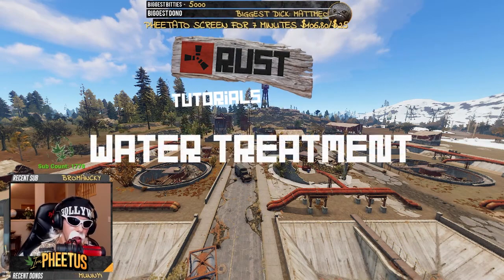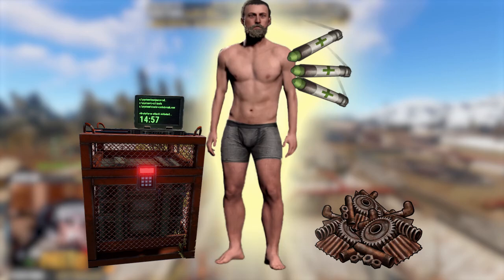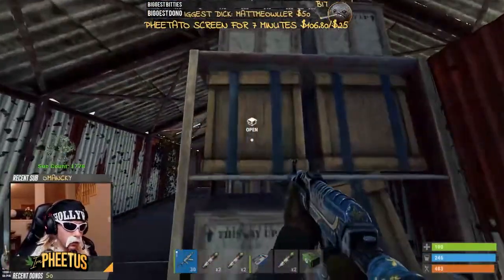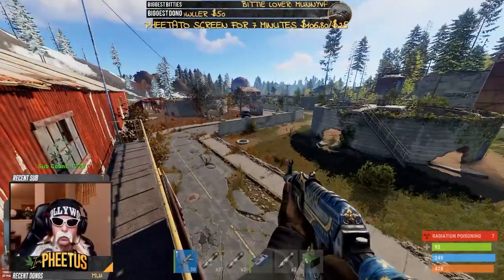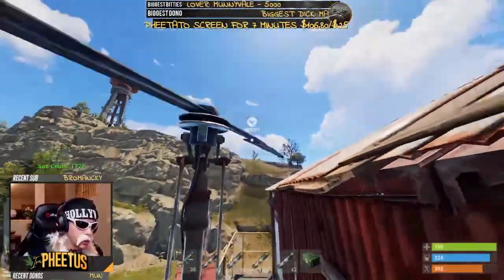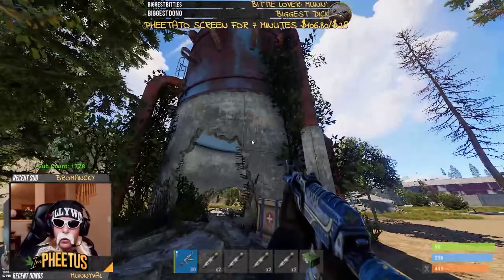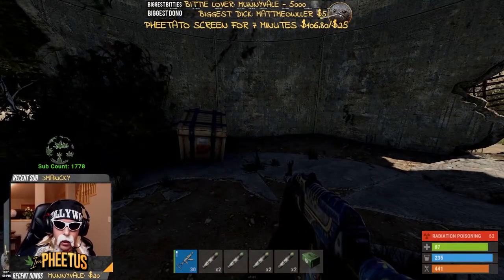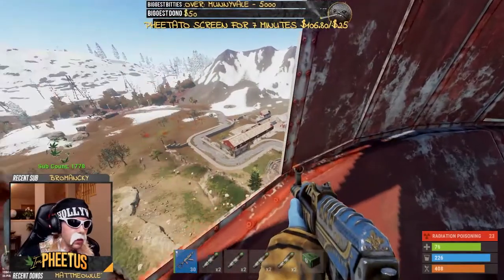Rust Water Treatment - Rust Water Treatment Guide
The ins and outs of Water Treatment, the greatest monument in Rust.